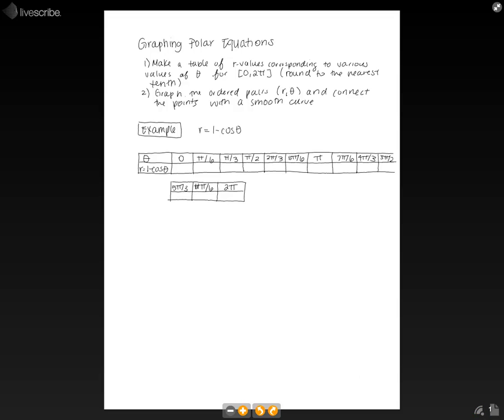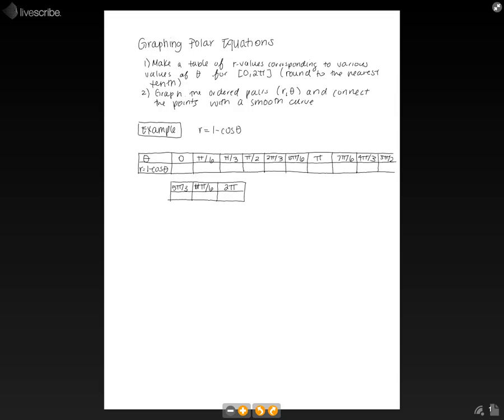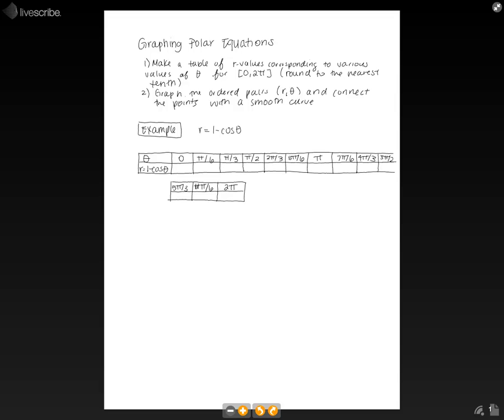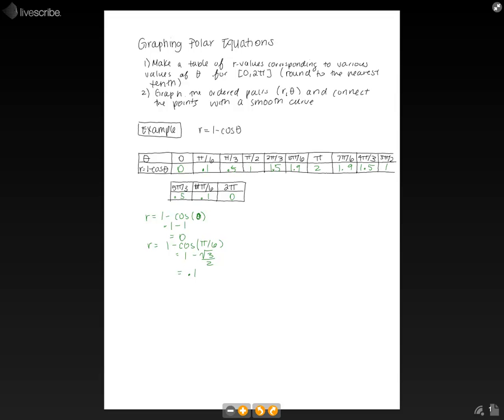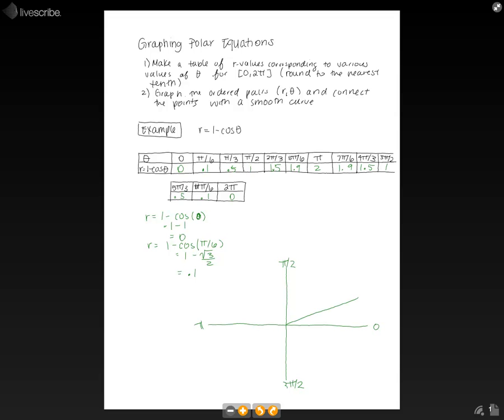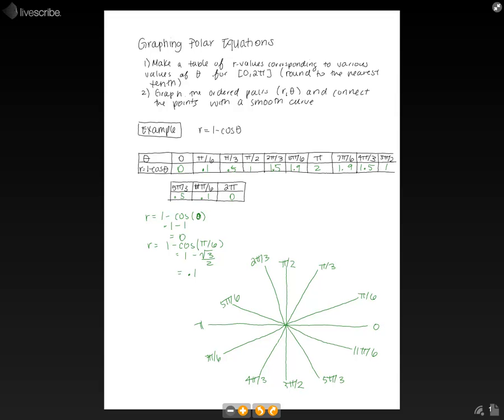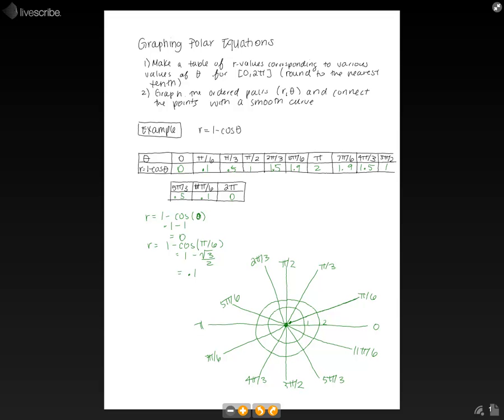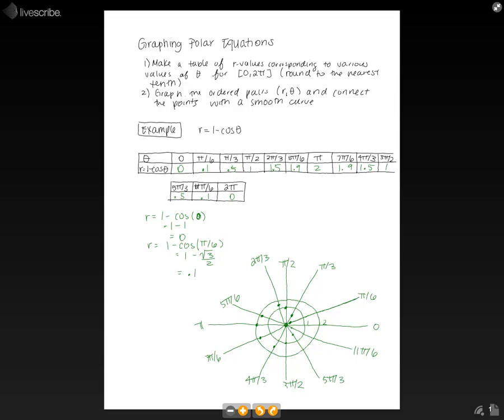Pre Calculus Polar Coordinates and Complex Numbe 20140804 160757 13